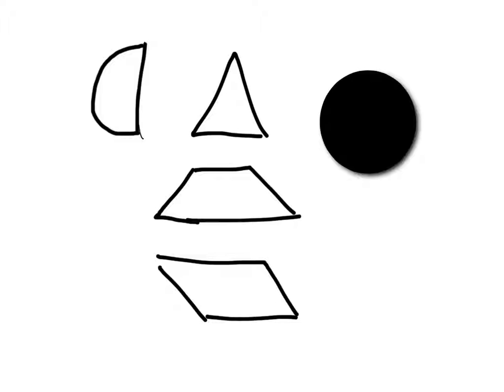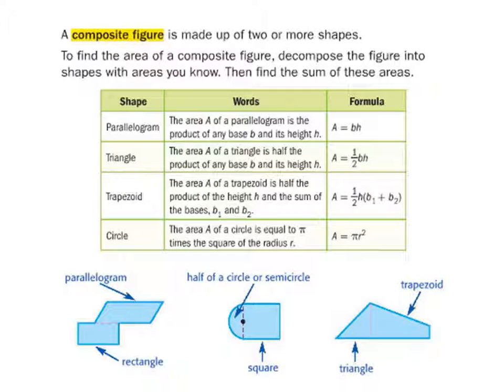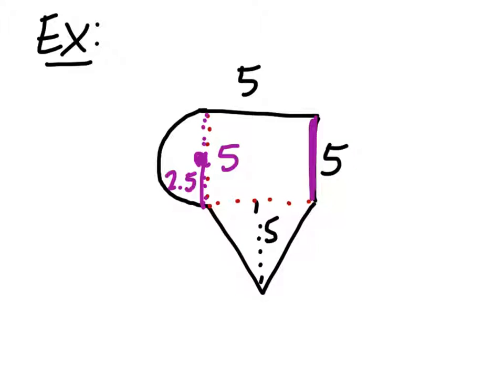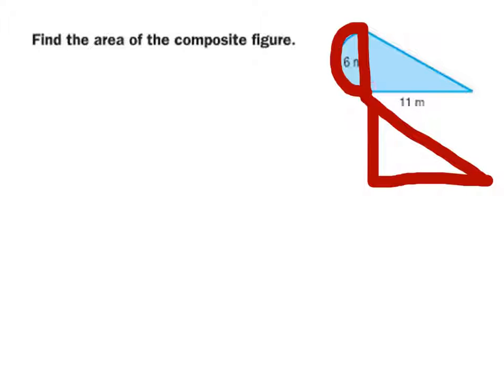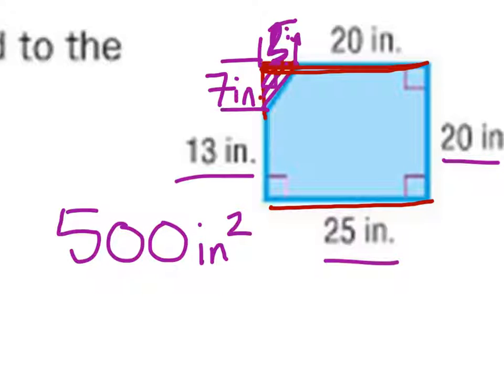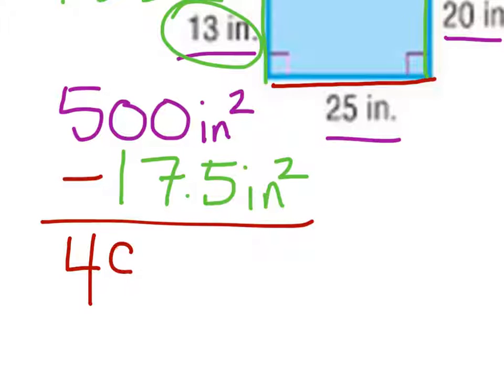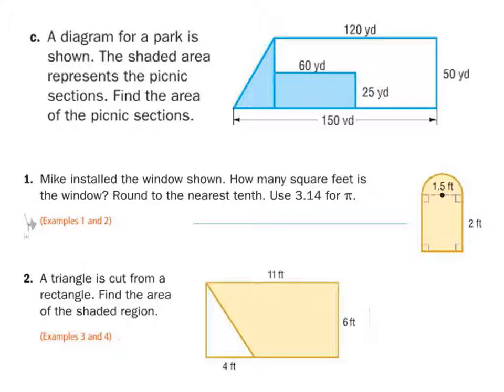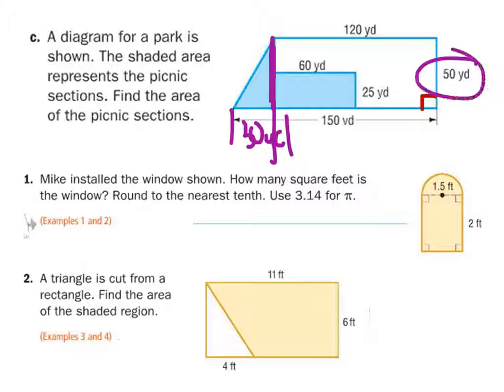A Lesson on the Area of Composite Figures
The Lesson: how to find the area of composite figures